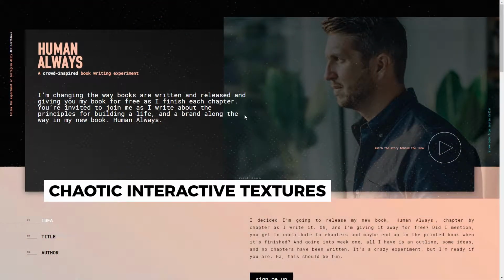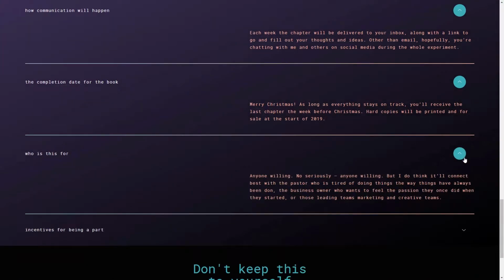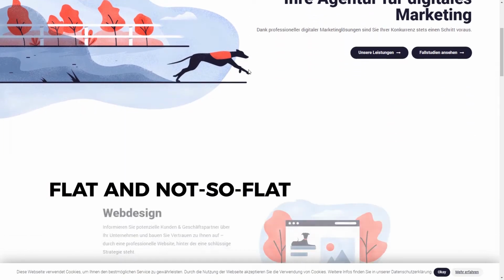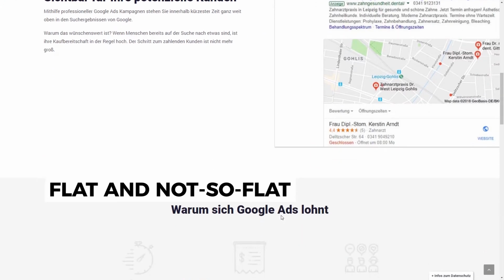Web Design Trends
The hottest web design trends:
1. 3D objects
2. Geometry
3. Floating elements
4. Video backgrounds
5. Broken grids
6. Expressive types
7. Damaged, layered images
8. Chaotic interactive textures
9. Dreamy colors
10. Brutalism
11. Flat and not so flat
12. Hand-drawn illustrations